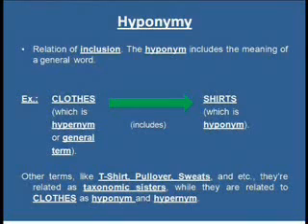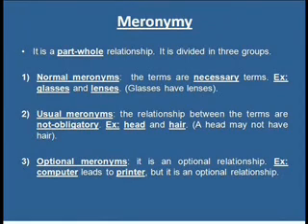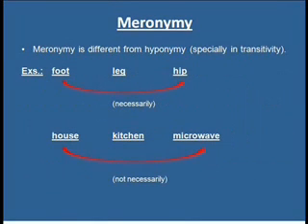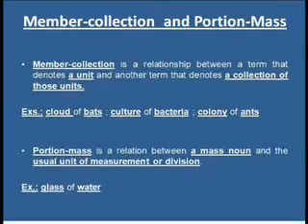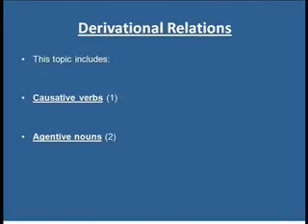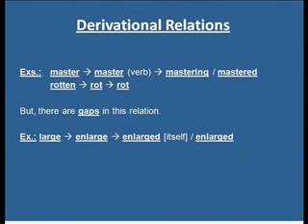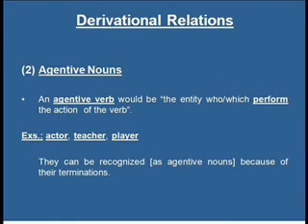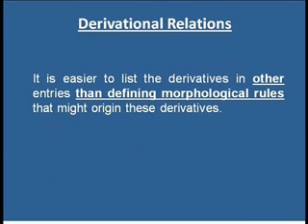Gaby Show - Part III (Final)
english 6 - second evaluation - nov/2008 - ufpe
Semantics